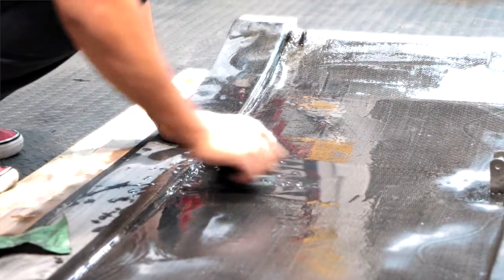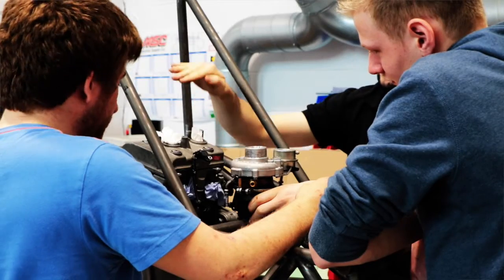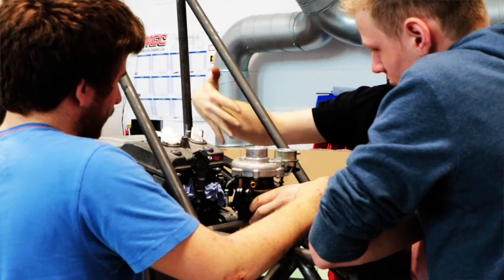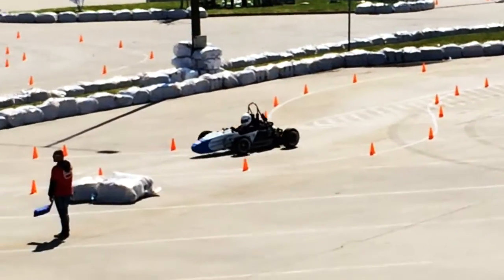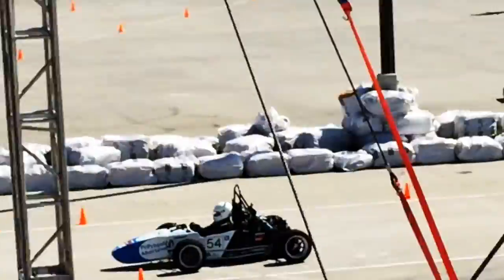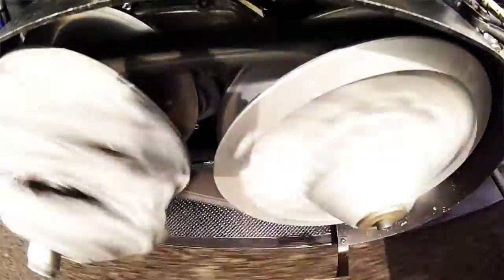Formula Student 2016 Launch - Swansea University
Promotional video created for the S16 Launch event, showcasing the teams design and manufacturing work over the year.

Special thanks to Harry Upton and the Technicians at Swansea University.

Filmed by George Davalle and Benedict Brown
Edited by Mike Weberstadt
Directed by Benedict Brown and Mike Weberstadt